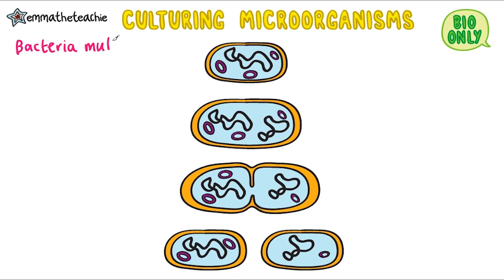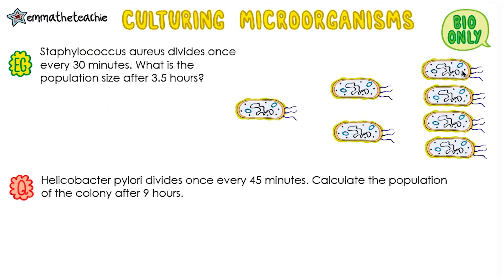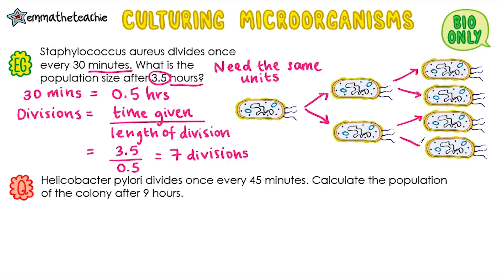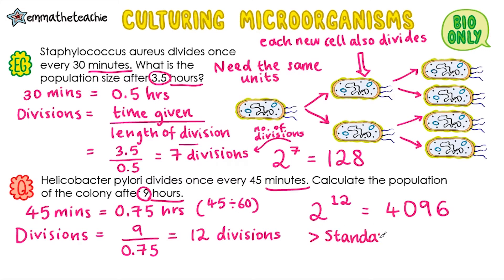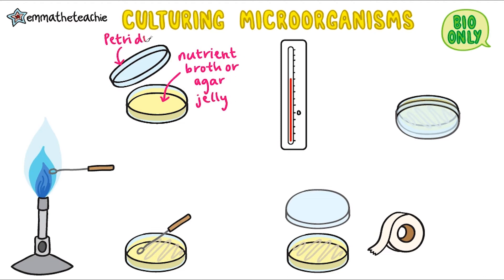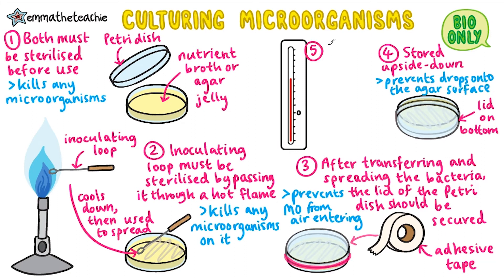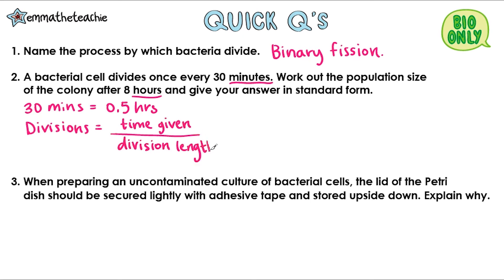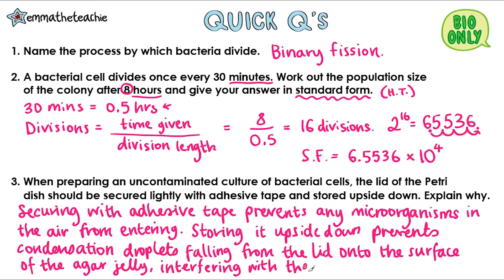CULTURING MICROORGANISMS GCSE Biology 9-1 | Combined Sci (Revision & Qs)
This video is for students studying the “Biology Only” course - i.e. the full GCSE Biology specification.

We’re going to look at how you can culture microorganisms safely in the lab using aseptic technique.

We’ll start by understanding the process of Binary Fission - this is how bacterial cells divide.

Then we’ll go through 5 steps for culturing microorganisms in the school laboratory. It’s really important that you understand why each step is done, so I’ve done these in a separate colour.

Lastly, I’ll give you some quick questions to try. Find out what you’ve understood by pausing and trying them yourself before marking them with me. If you’d like some free exam-style questions, download my StudyAlong workbook from my website!

I really hope this video helps & that you’ve enjoyed revising with me - let me know if there are any other videos you’d like to see!